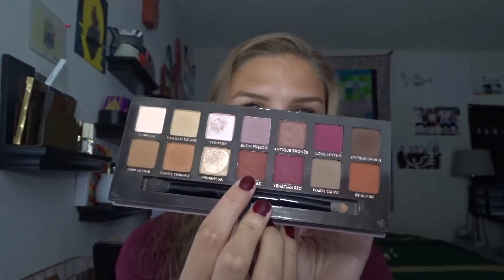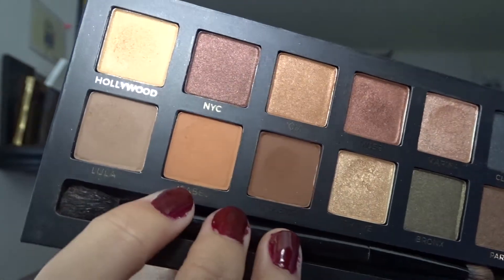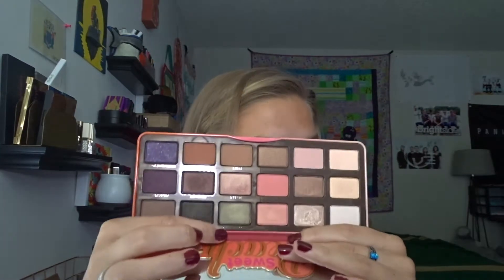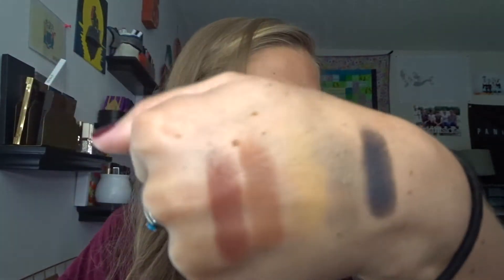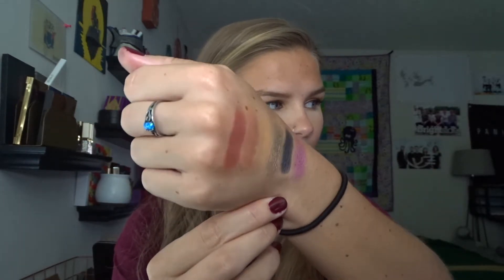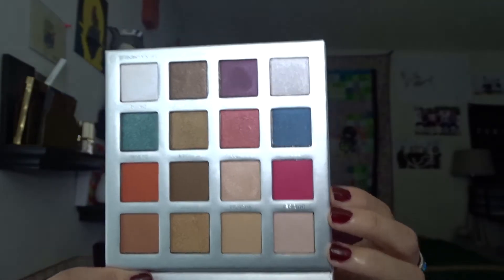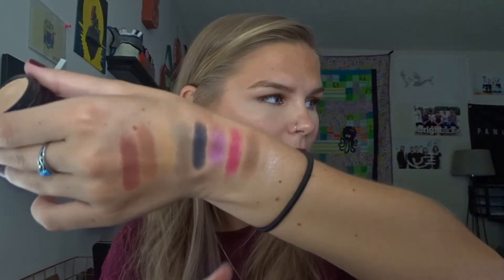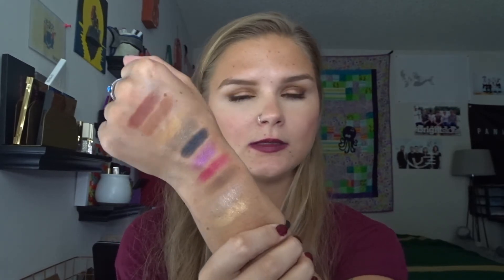Rainbow Eyeshadow Project Pan Intro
This project is just a fun way that I'm going to get more use out of my colorful eyeshadows. If you would like to join in you're more than welcome to.

My choices:
red- modern renaissance palette- red ochre
orange- master palette by mario- isabel
yellow- peanut butter and honey- honey buns
green- sweet peach- bless her heart
blue- rainforest of the sea vol.2- riptide
purple- peanut butter and jelly- jelly
pink- trolls - poppy
brown- morphs single- toasted hazelnut
champagne- colourpop sss- peekaboo
gold- tartiest pro to go- hype